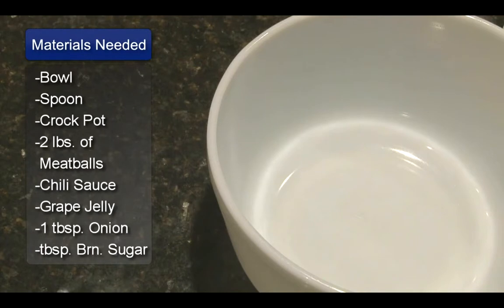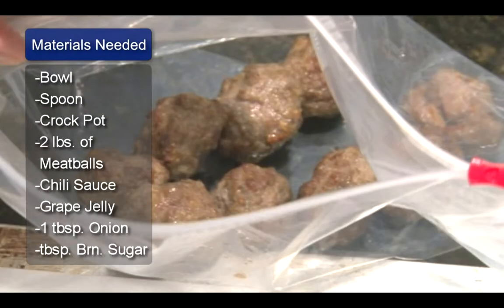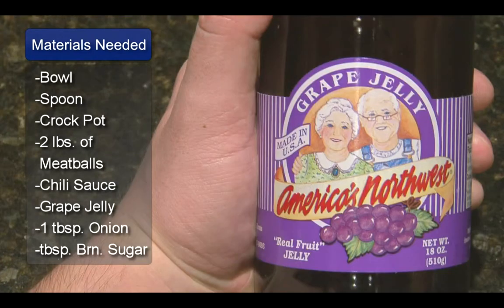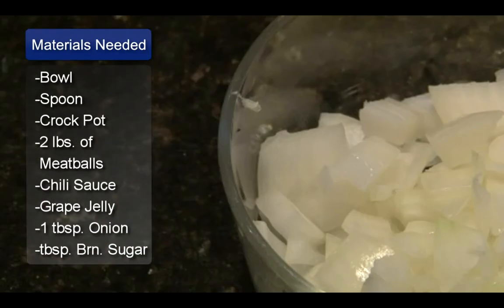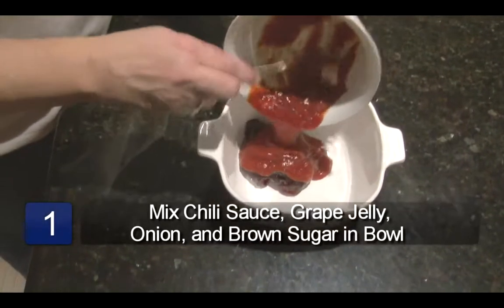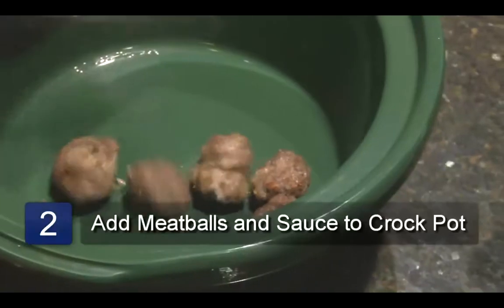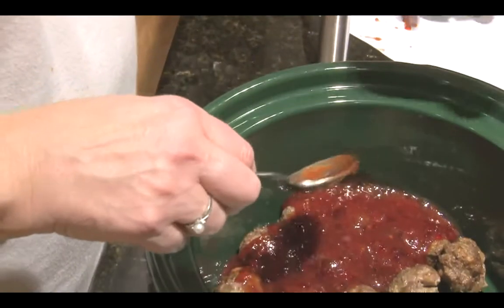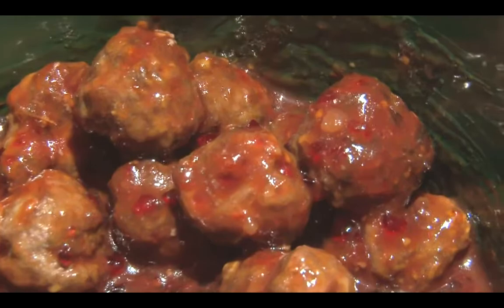Sweet Meatball Recipe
Sweet Meatball Recipe. Part of the series: Meatball Recipes. The ingredients for a sweet meatball recipe include precooked meatballs, chili sauce, grape jelly, minced onion and brown sugar. Cook sweet meatballs in a Crock-Pot with help from the owner of a cooking business in this free video on meatball recipes.